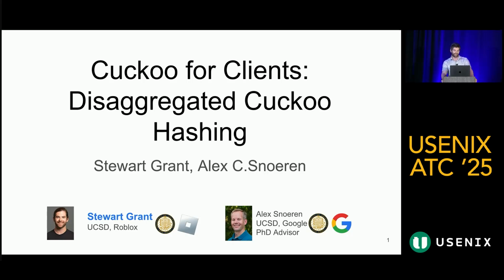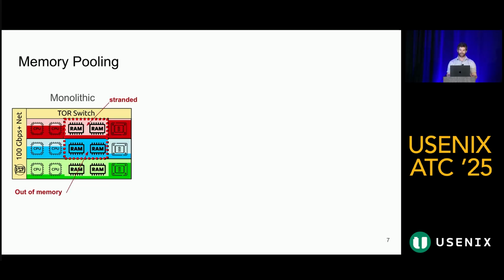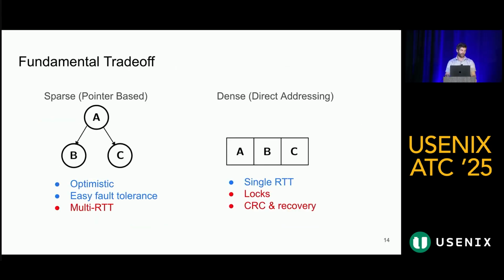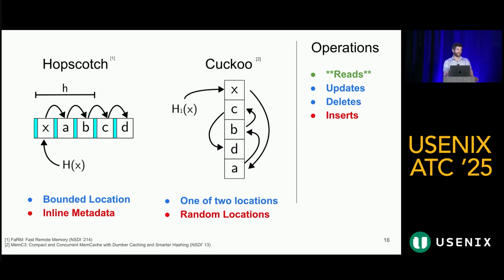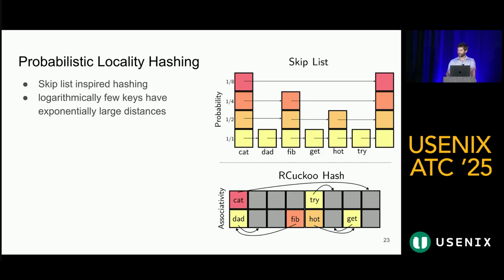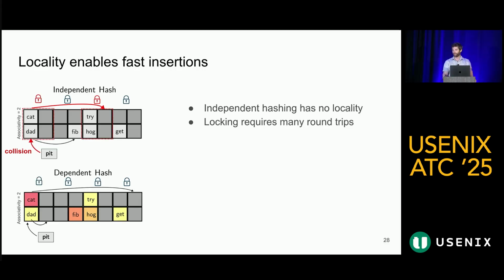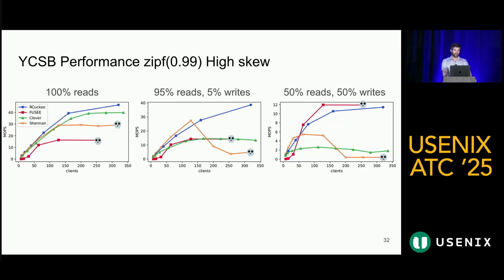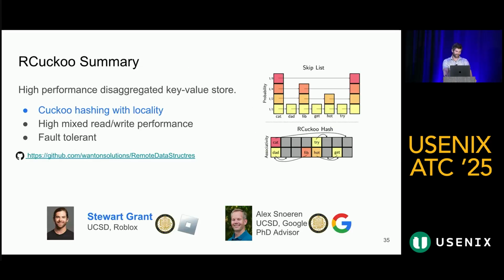USENIX ATC '25 - Cuckoo for Clients: Disaggregated Cuckoo Hashing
Cuckoo for Clients: Disaggregated Cuckoo Hashing

Stewart Grant and Alex C. Snoeren, UC San Diego

RCuckoo is a fully disaggregated lock-based key/value store in which clients cooperatively access a passive memory server using exclusively one-sided RDMA operations. RCuckoo employs cuckoo hashing to enable single round-trip reads of small values while updates and deletes require only two. We introduce locality-enhanced dependent hashing that allows us to adjust the expected distance between a key’s potential table locations, dramatically improving insert performance compared to prior cuckoo-hashing approaches while limiting I/O amplification and maintaining practical maximum fill factors. We show that not only does RCuckoo outperform all existing state-of-the-art RDMA-based key/value stores when reading small values, but under severe contention RCuckoo delivers up to 7×the throughput of comparison systems across the standard set of YCSB workloads. Moreover, RCuckoo’s lease-based locking mechanism enables it to gracefully recover from 100s of client failures per second.